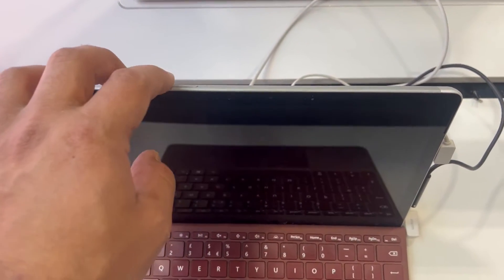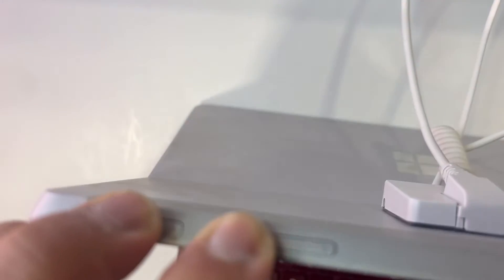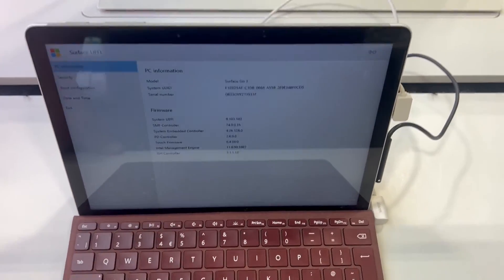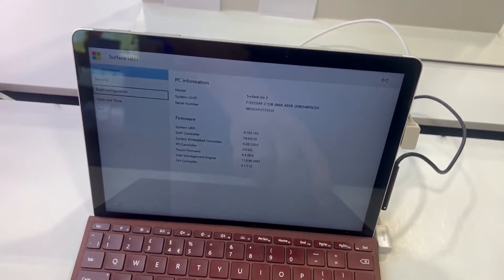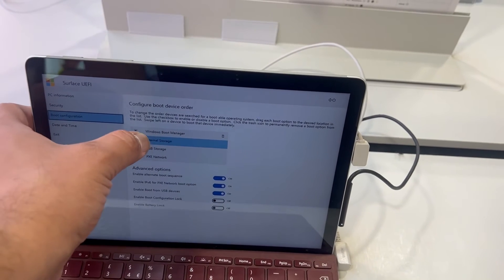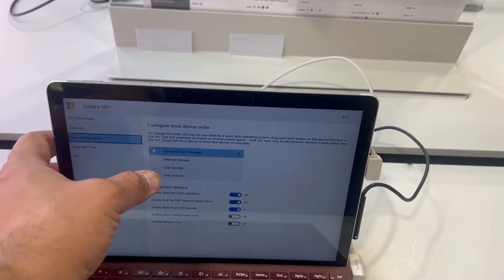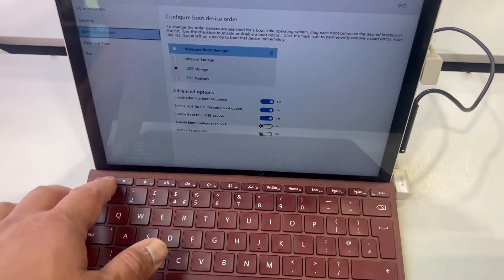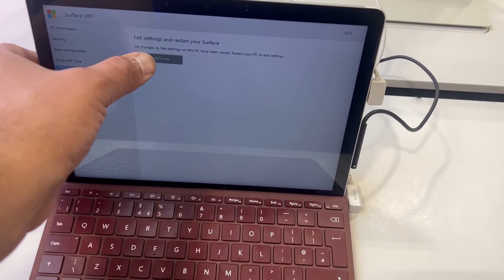Microsoft Surface Go 3 - How to Enter Bios (UEFI) Settings & Change Boot Order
Hi guys, in this tutorial. You will learn how to enter Bios (UEFI) configuration settings and how to change boot order for your Microsoft Surface Go 3 tablet.